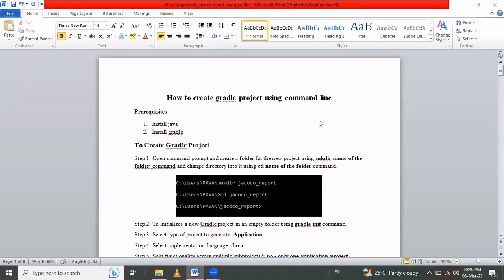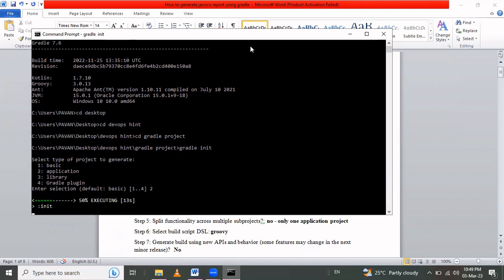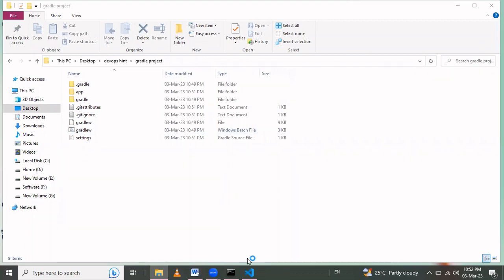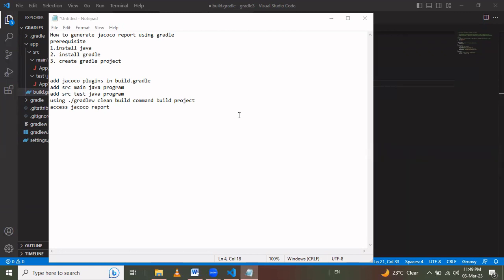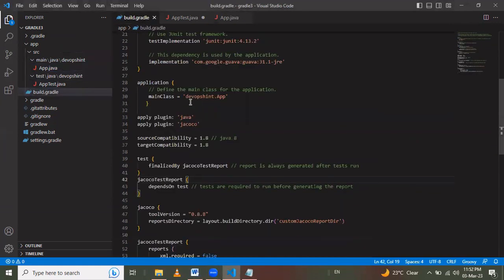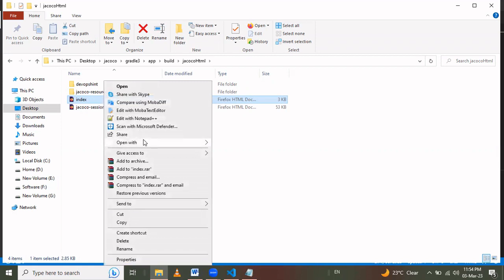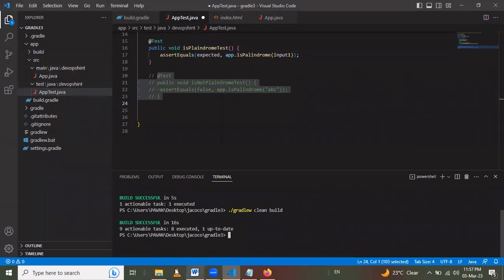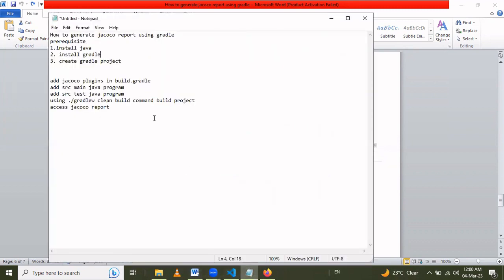Code Coverage Report using JaCoCo Gradle plugin | Jacoco for Gradle Project | Access Jacoco Report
In this Video we are going to cover Code Coverage Report using JaCoCo Gradle plugin | Jacoco for Gradle Project | Access Jacoco Report for Gradle Project | Create Gradle Project using command line
0:00 Create Gradle Project using command line
8:00 adding Gradle JaCoCo Plugin
13:00 Generate Jacoco report for Java Gradle Project